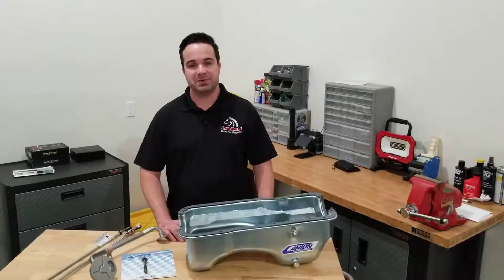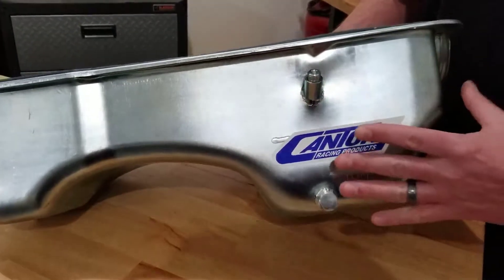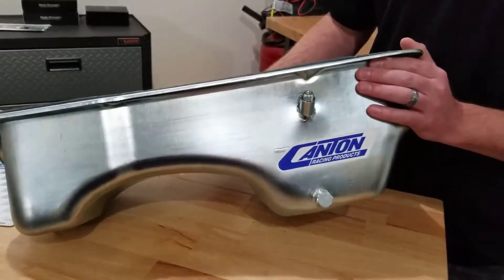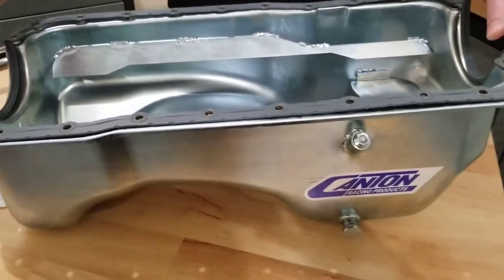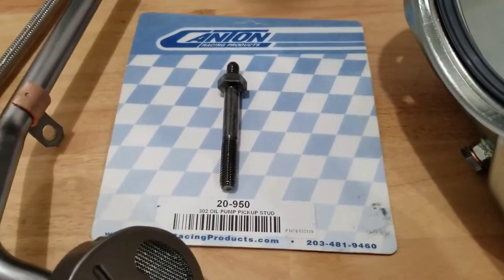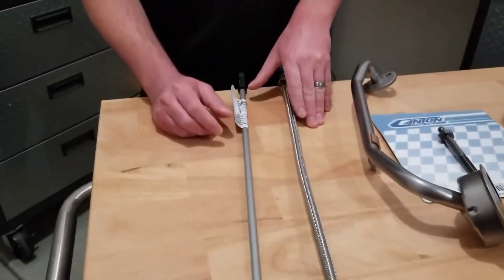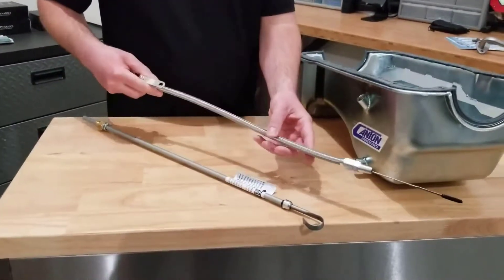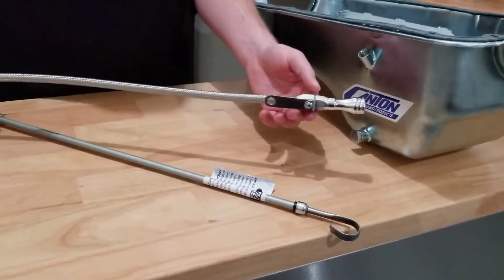Rear Sump Oil Pan Kit for 289 and 302 Engines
This is a Rear Sump Oil Pan package for 289 and 302 Ford Engines. This is an excellent Oil pan package for 65 - 73 Classic Mustangs using the Mustang II style front suspension. The front-mounted Rack and Pinion on a Mustang II Style front suspension requires the use of a Rear sump oil pan to clear the rack and pinion. This pan features stock 5 Quart Capacity and is internally baffled. It's an excellent choice for many street 289 and 302 Engines in Classic Mustangs.